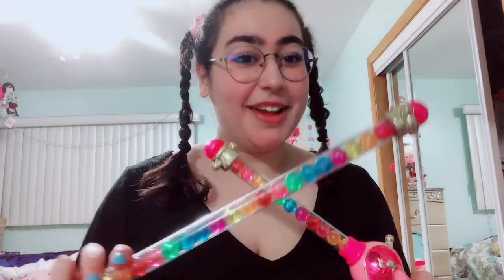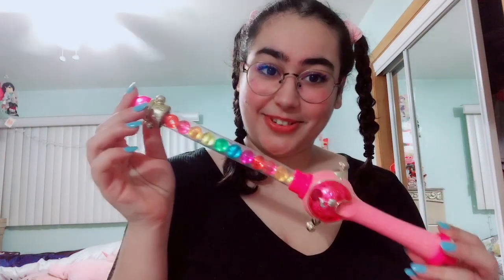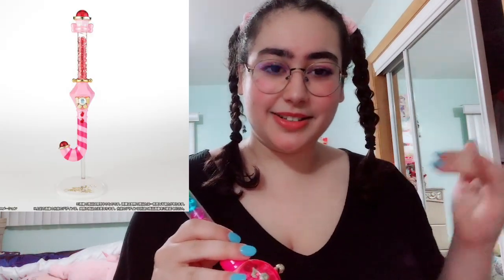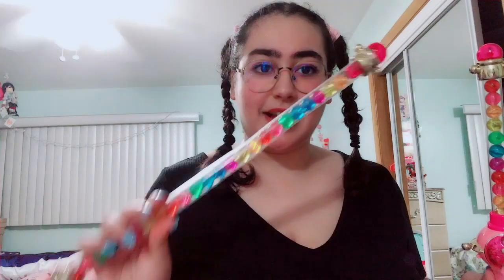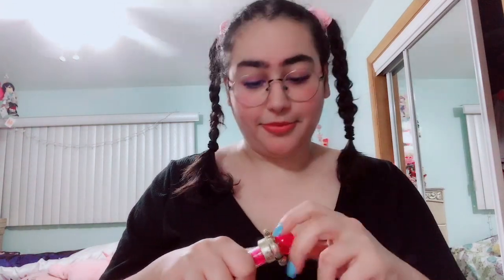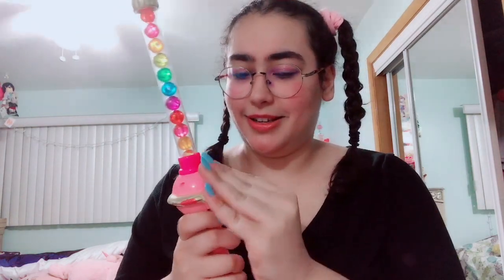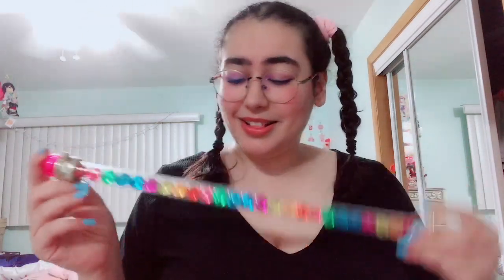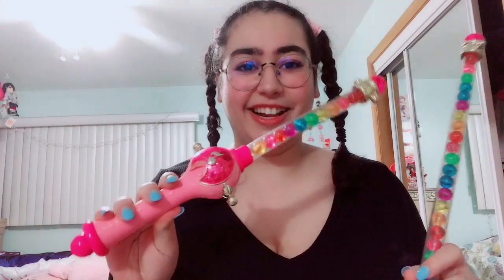My First Ojamajo Doremi Wand + Plus Demo